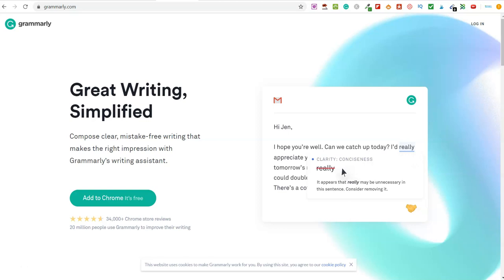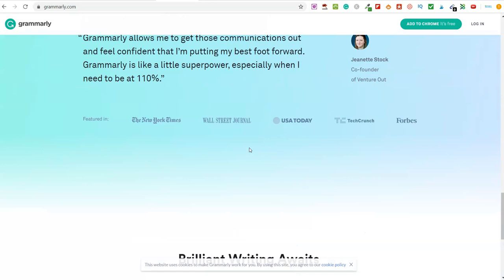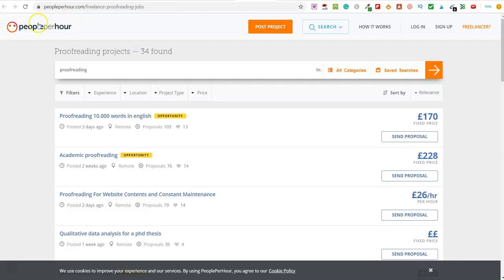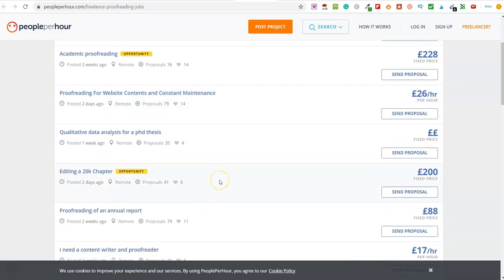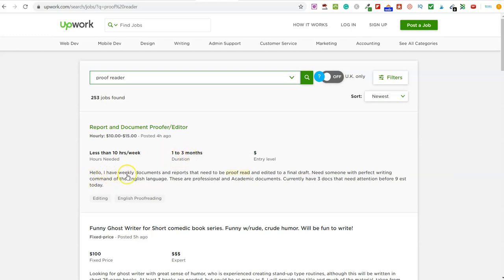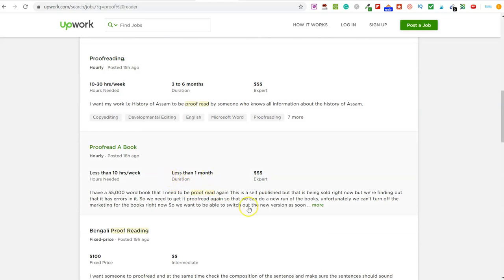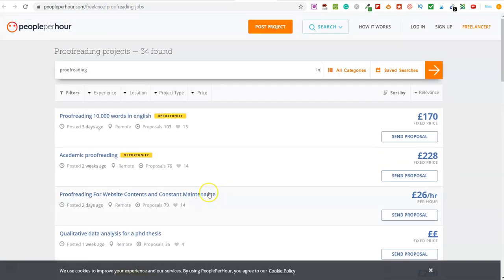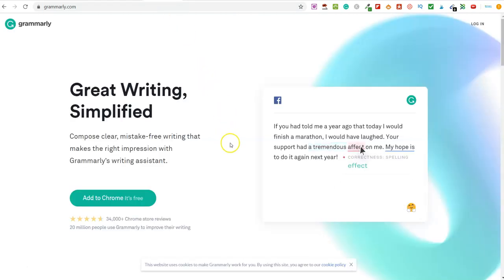Make Money Online For Free With This Software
Make Money Online For Free With This Software Today.

In this video, we look at a really simple method to earn some extra money online using a free piece of software.

Once you have the software you can use it to start earning money from home in a number of ways.

💵 YouTube Passive Success - Earn $100 Daily In Passive Income 💵

🔥 FREE COURSES 🔥

➡️ INSANE FREE Expert Training To Build A Proper Online Business ⬅️

▽▼▽ Tools I use Every Day To CRUSH it in my Online Business ▽▼▽